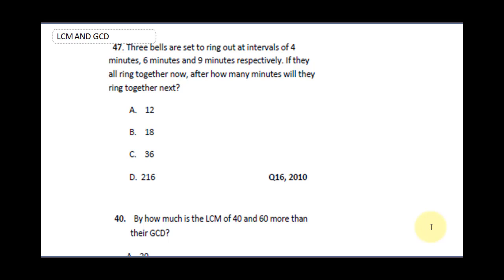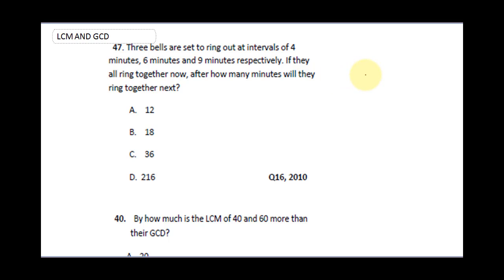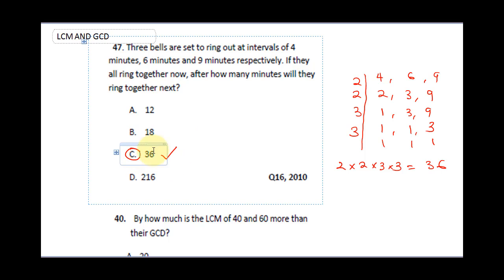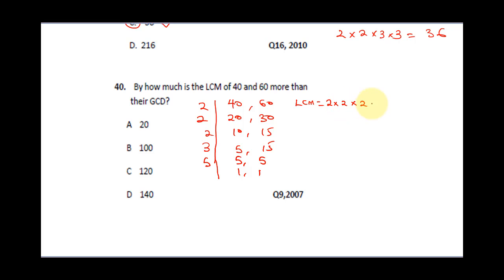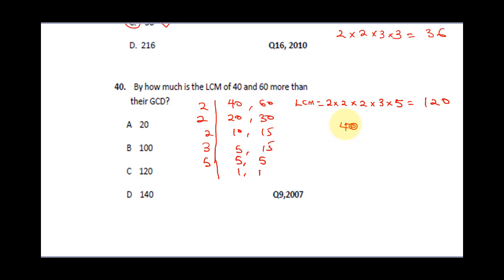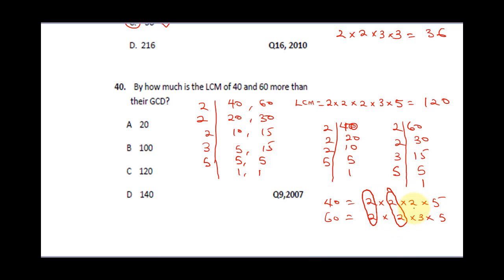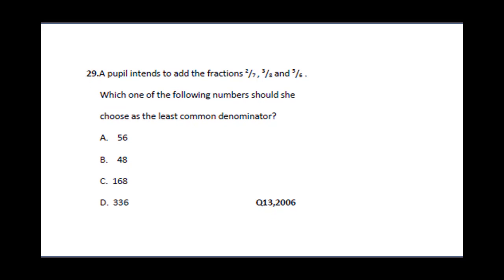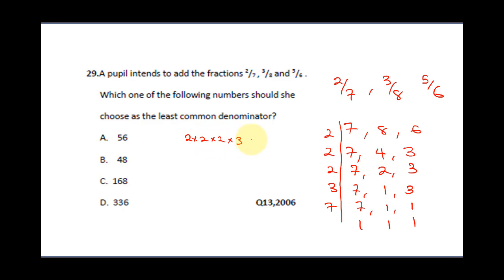LCM & GCD/HCF MATHS QUESTIONS TOPIC. NSC/KCPE/BECE/ZIMSEC grade 6,7,8,9 MATHS PAST PAPERS 2021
We have solved several maths questions on LCM(lowest common multiple) and GCD(greatest common divisor)/HCF(highest common factors) maths topic. If you are studying for kcpe maths questions 2021, bece maths topic 2021, grade 6 , 7, 8, and  9 maths topics , then this is for you.
student studying for kcpe maths 2021, bece maths 2021, ecz MATHS grade 6 , 7, 8, and  9 , NSC MATHS grade 6 , 7, 8, and  9, ZIMSEC MATHS grade 6 , 7, 8, and  9 past papers can use this.